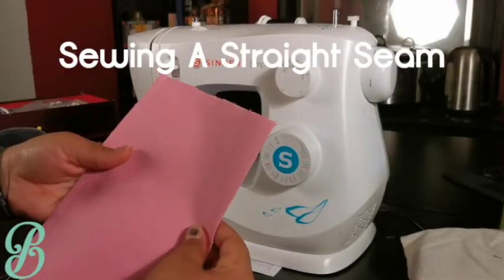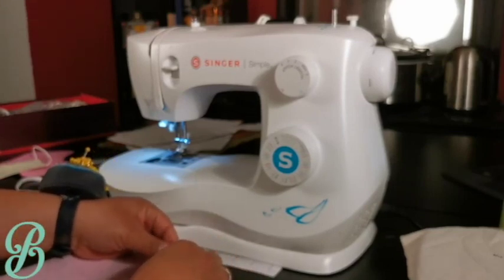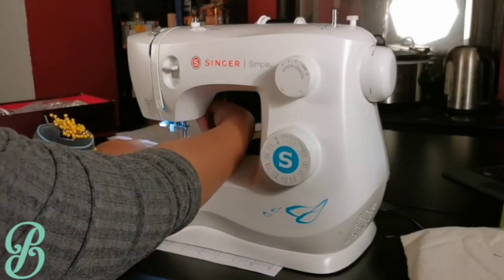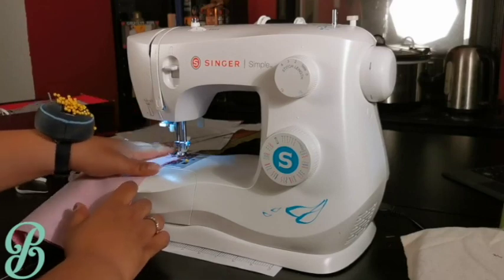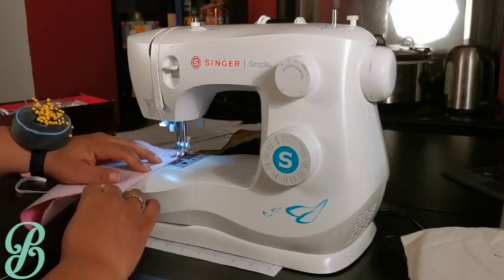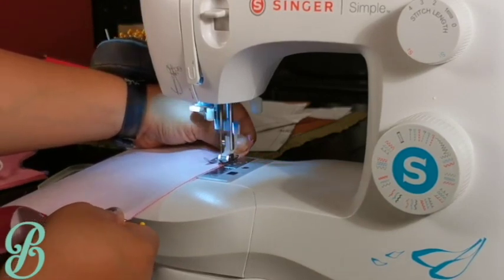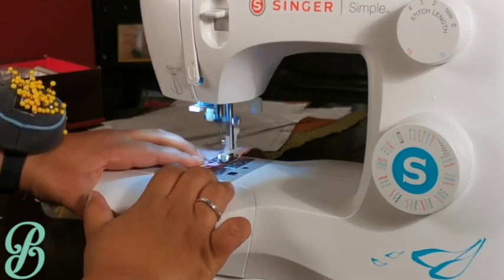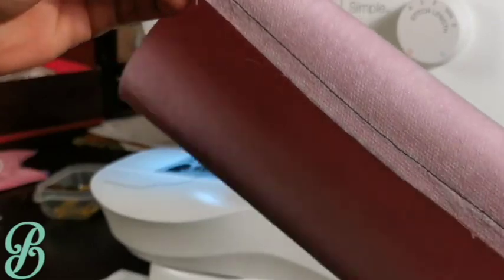HOW TO SEW A STRAIGHT STITCH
Time to get started, how exciting! Be sure to watch your seams and keep a consistent seam allowance. Other than that, follow these instructions to sew your pieces together